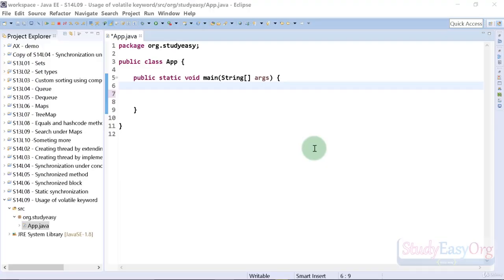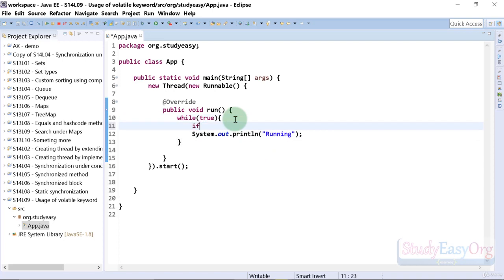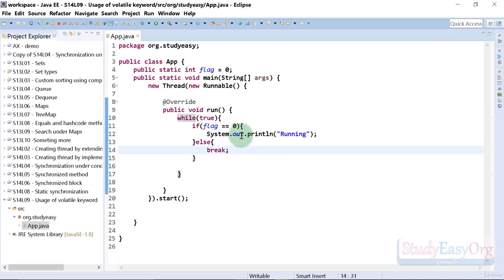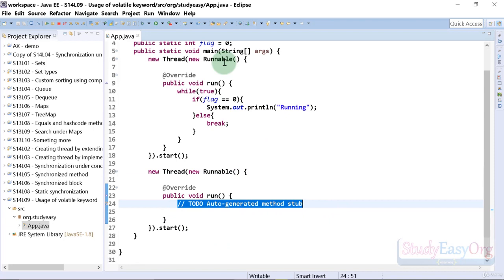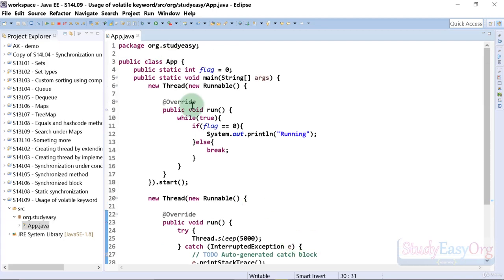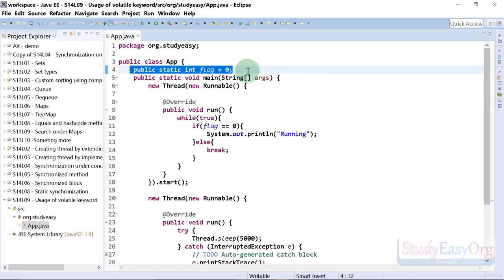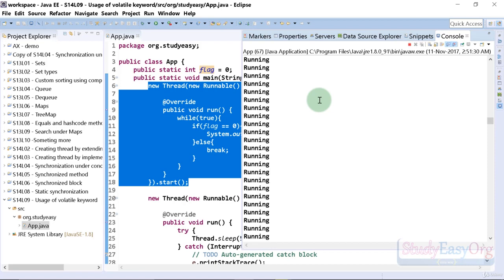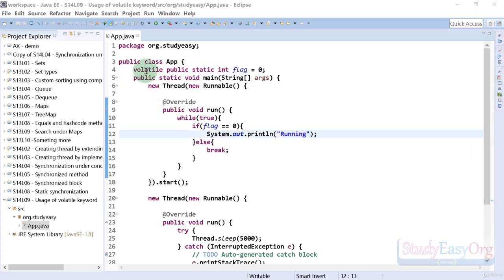157 Usage of volatile keyword ( Please SUBSCRIBE Our Channel )